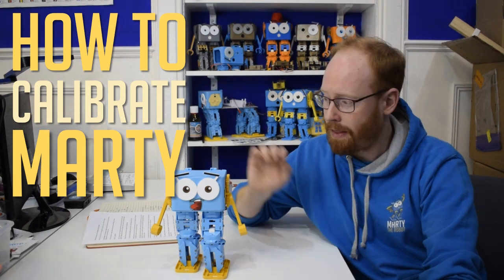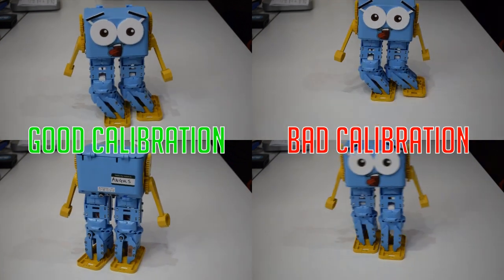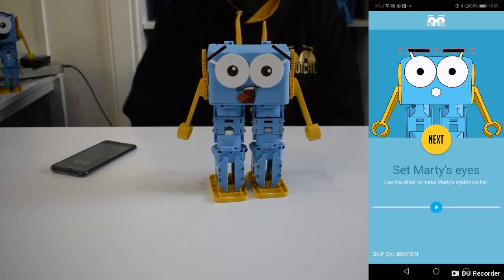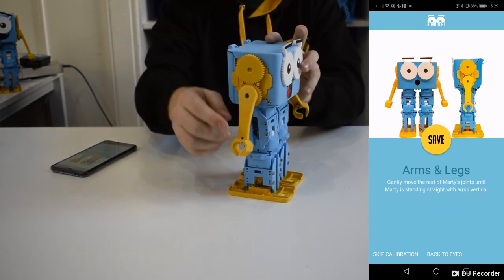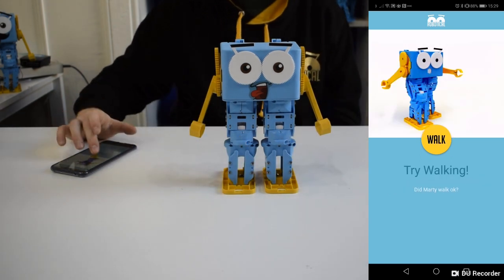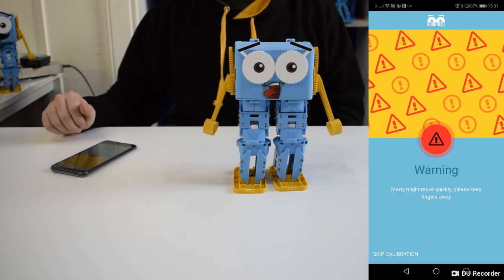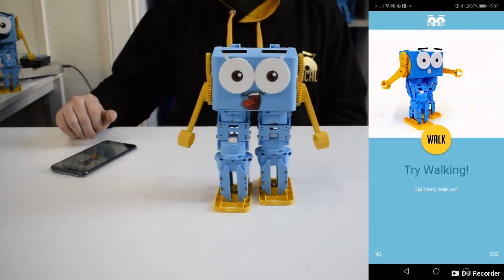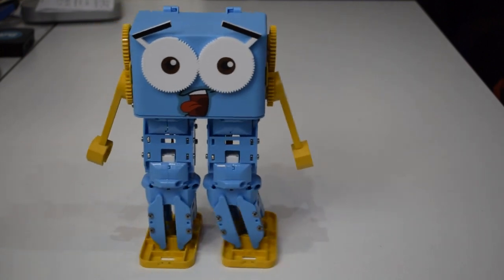How to Calibrate Marty the Robot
This video shows how to calibrate Marty the Robot, with some examples of what good and bad calibration looks like

The Marty the Robot app is available in the Play store for Android, and the iOS app store for iPhones and iPads.